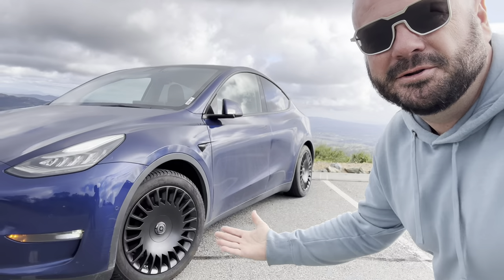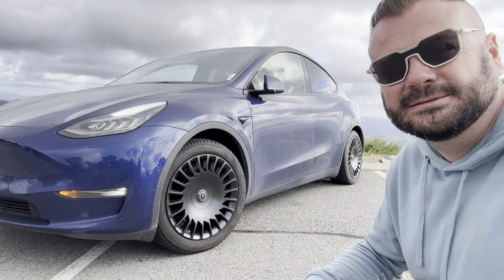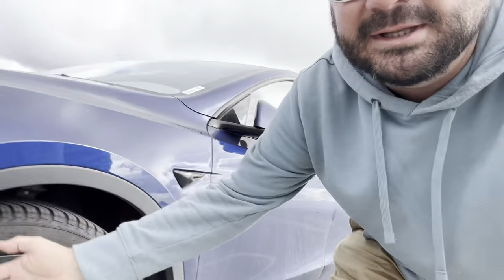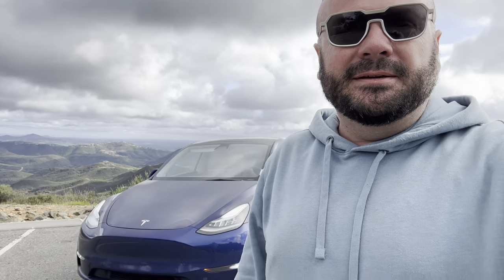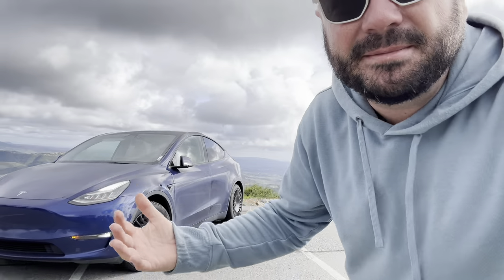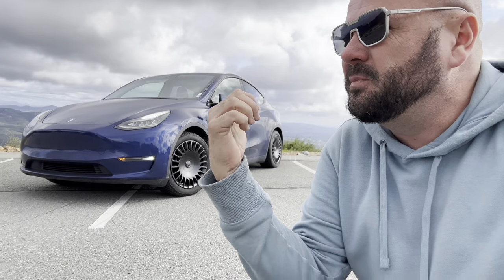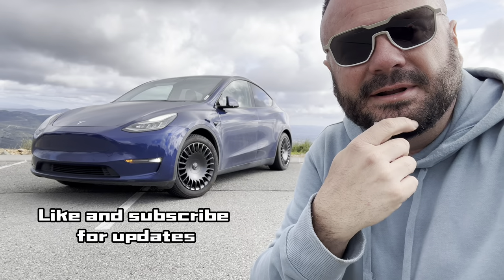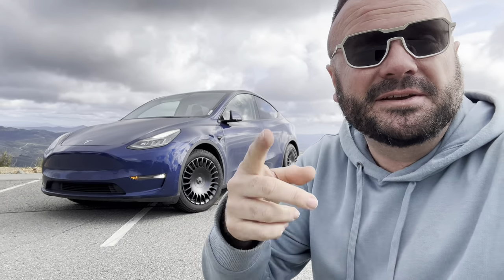New Aero AFTERMARKET wheels for Tesla Model Y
Installing my new 19" Razor wheels by TheNewAero. I'm excited to finally have some aftermarket customization for my rather stock 2021 Tesla Model Y as well as looking forward to testing how much more efficient my Model Y will be.